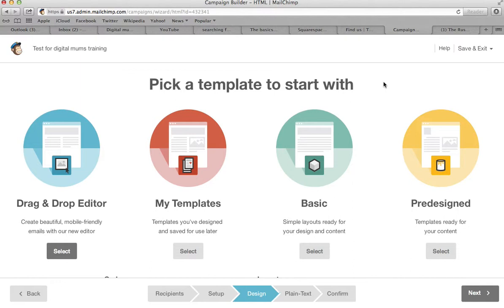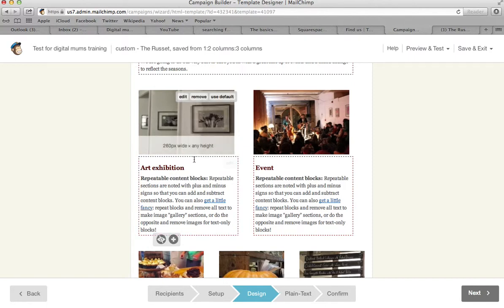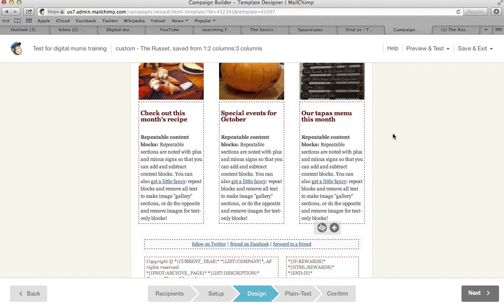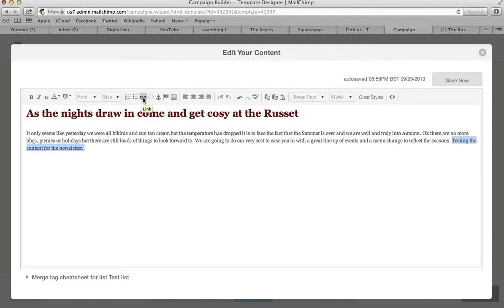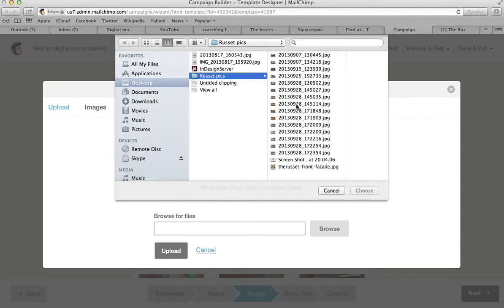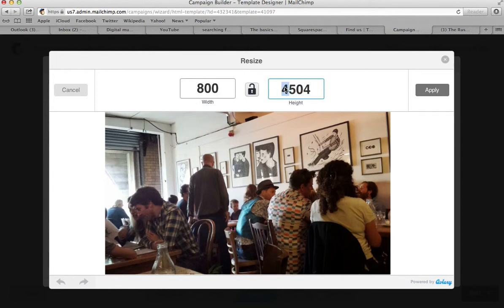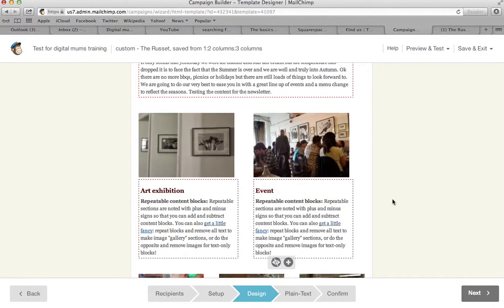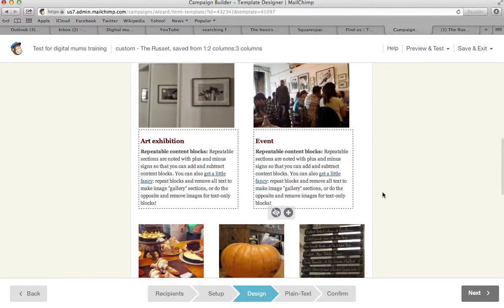E newsletters - basics of editing content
The basics of how to edit text and add/edit photos within a template that has been designed for you